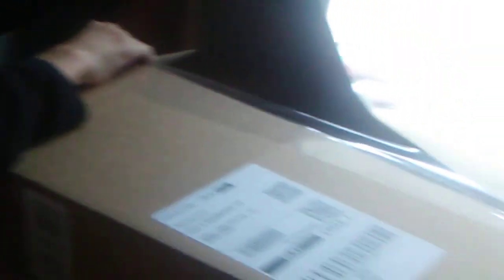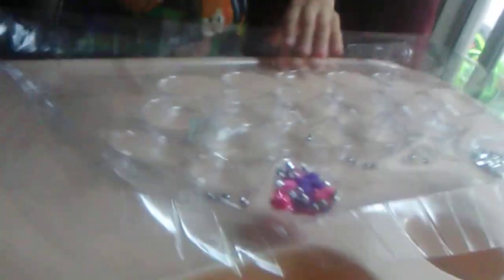Surprise Slimygloop Mixem's part 1